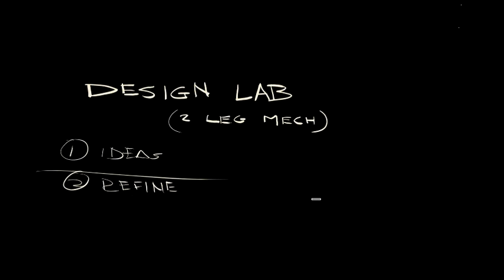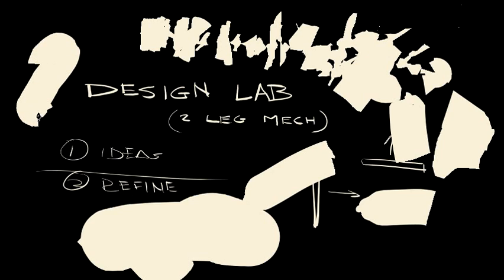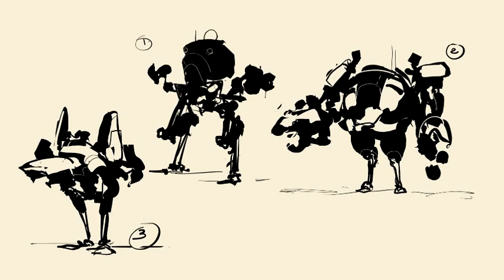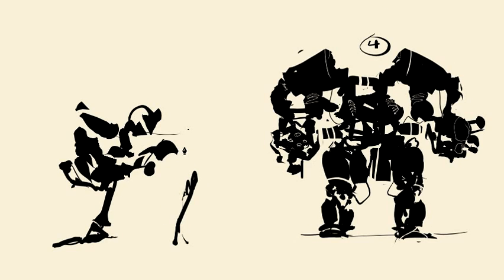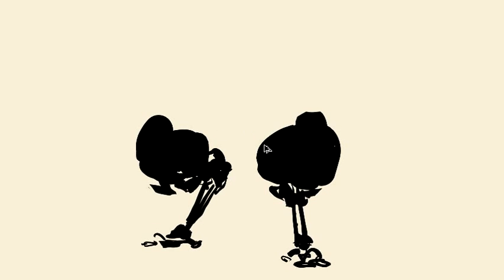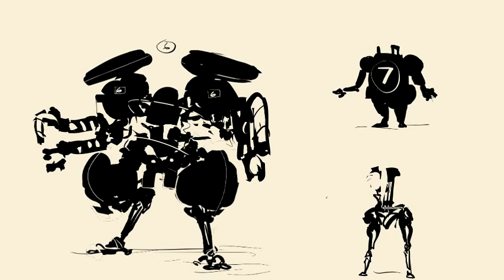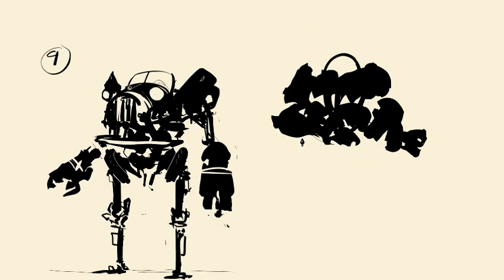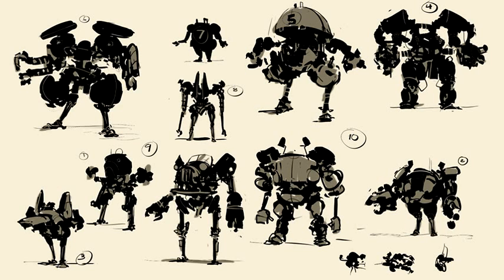Design Lab [2 leg mech] - 1/2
Part 1 of Episode 1 of Design Lab.  A series about trying to create an interesting design about a specific topic.  This first episode covers the simple topic of a 2 leg mech.  Your input will help determine which of these thumbnails is refined into a more complete idea in part 2.

Be sure to let me know which you like, or even a combination of different things.  Whatever you think would make a fun design.